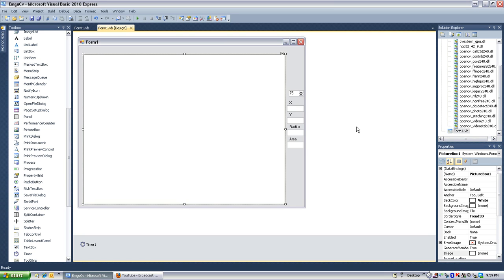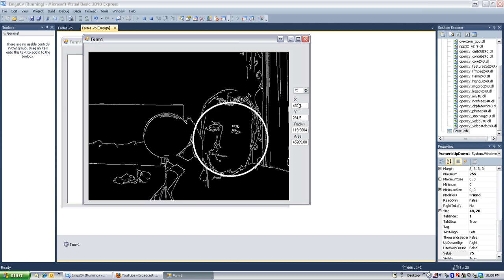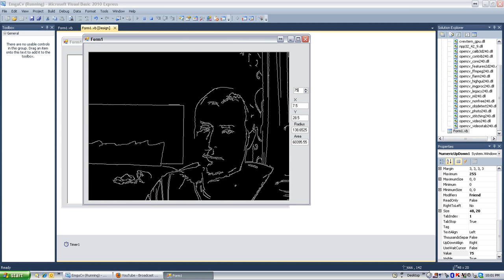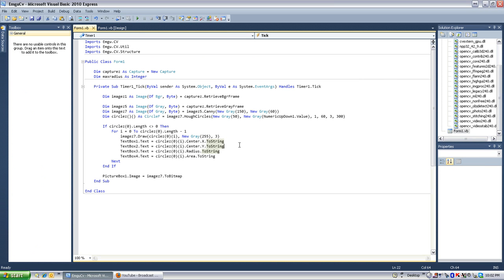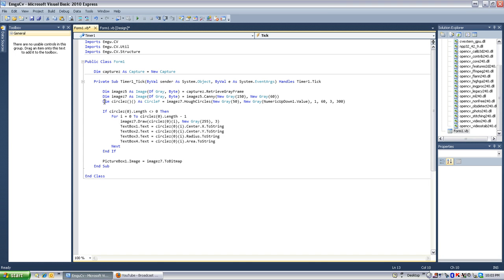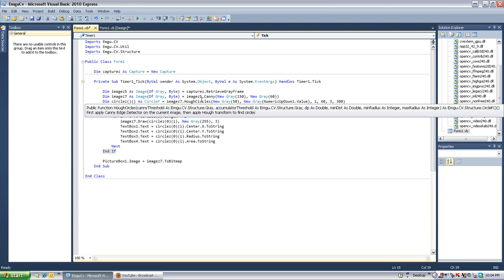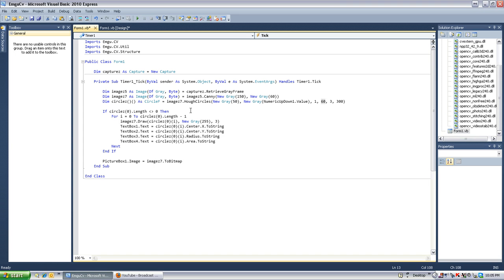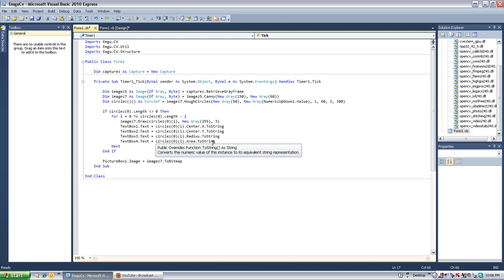Visual Basic How To: Hough Circles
Finding Circles in an image using EmguCV

By default, your programs are 32bit, if you are using the 64bit EmguCV, you need to make your program a 64bit program. Here is how

Code:
Imports Emgu.CV
Imports Emgu.CV.Util
Imports Emgu.CV.Structure

Dim capturez As Capture = New Capture

Private Sub Timer1_Tick(ByVal sender As System.Object, ByVal e As System.EventArgs) Handles Timer1.Tick

Dim imagez5 As Image(Of Gray, Byte) = capturez.RetrieveGrayFrame
Dim imagez7 As Image(Of Gray, Byte) = imagez5.Canny(New Gray(150), New Gray(60))
Dim circlez()() As CircleF = imagez7.HoughCircles(New Gray(50), New Gray(NumericUpDown1.Value), 1, 60, 3, 300)

If circlez(0).Length === 0 Then 'Put not equals here, youtube doesn't allow the less and greater than symbols in description.
For i = 0 To circlez(0).Length - 1
imagez7.Draw(circlez(0)(i), New Gray(255), 3)
TextBox1.Text = circlez(0)(i).Center.X.ToString
TextBox2.Text = circlez(0)(i).Center.Y.ToString
TextBox3.Text = circlez(0)(i).Radius.ToString
TextBox4.Text = circlez(0)(i).Area.ToString
Next
End If

PictureBox1.Image = imagez7.ToBitmap

End Sub
End Class